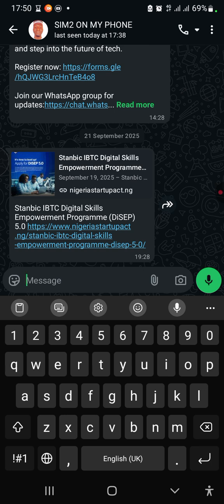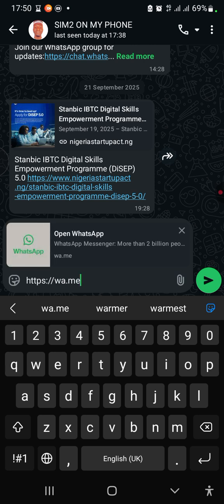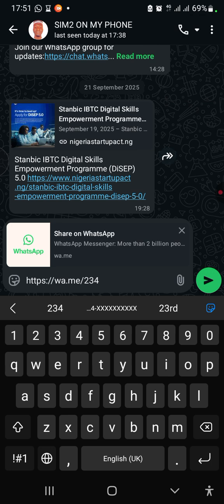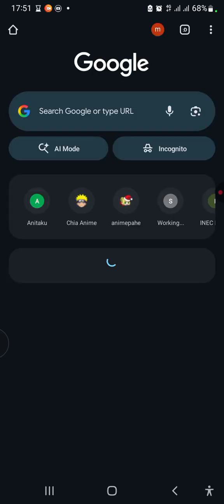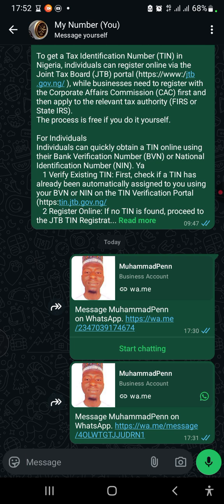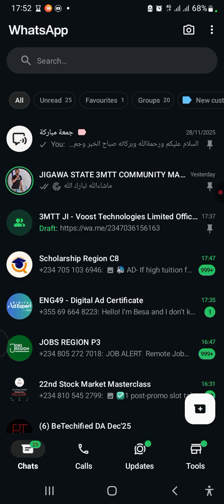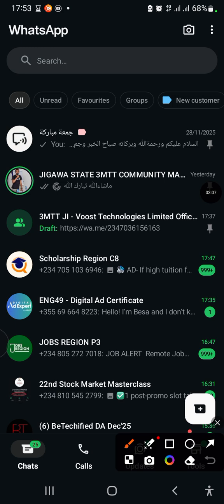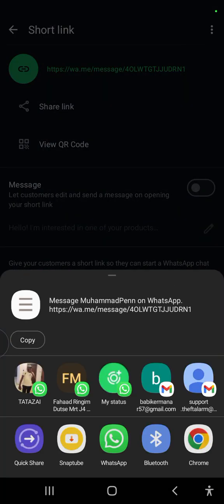How to generate and share your WhatsApp Profile Link on Android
this video will take you through a step-by-step procedures on how to generate and share your WhatsApp Profile Link with anyone of your choice.